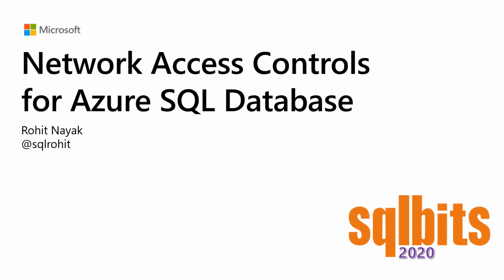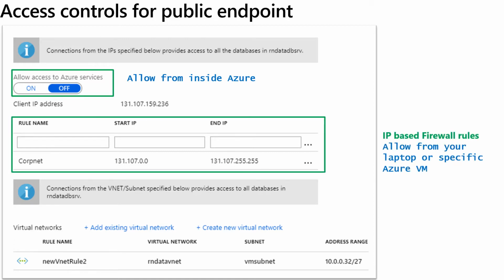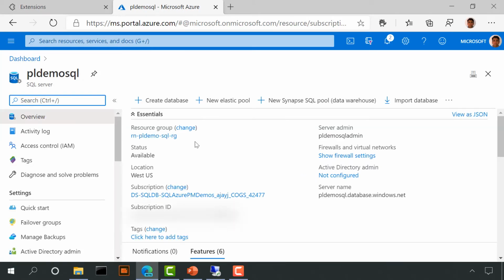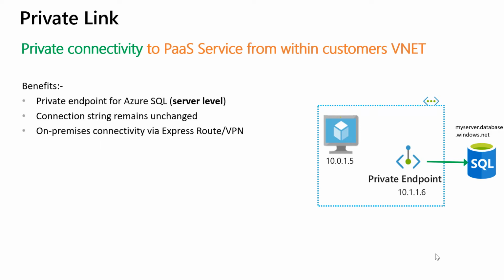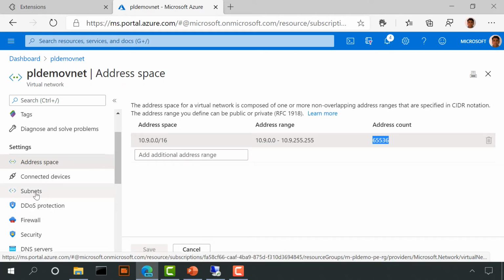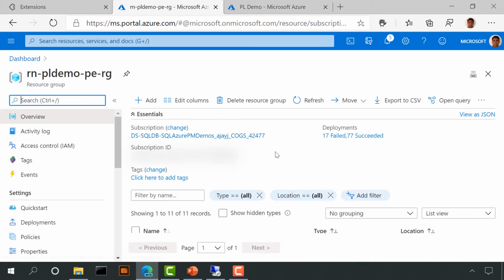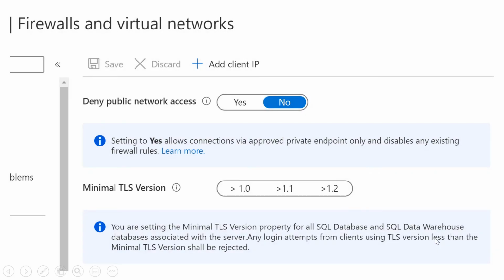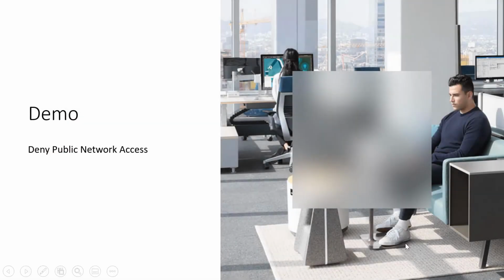Network access controls for Azure SQL Database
Join us for a session that explains connectivity basics followed by  how to eliminate all public access to SQL Database server and transition to private-only access using Azure Private Link.
Speaker BIO: Rohit Nayak is a Senior Program Manager in the SQL Server product team at Microsoft, with a focus on the Security and Connectivity for Azure SQL Database.